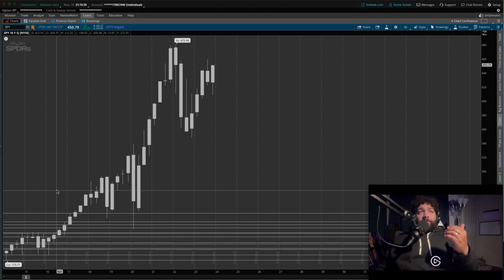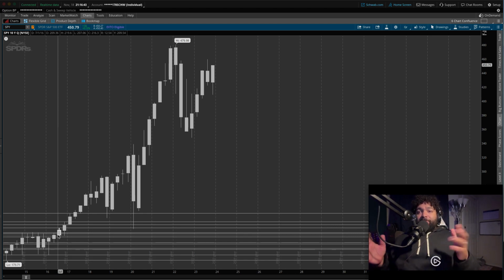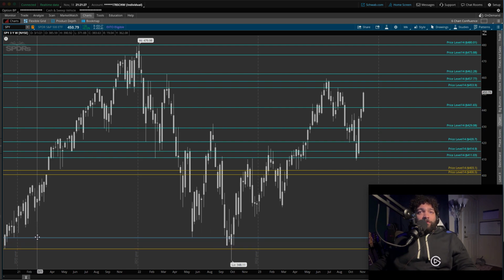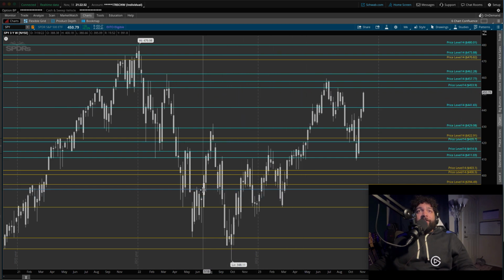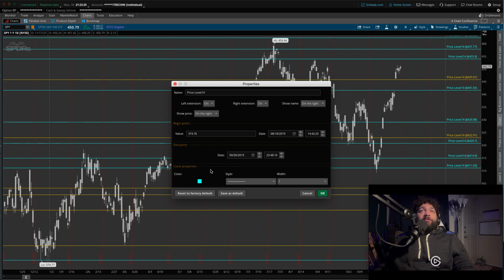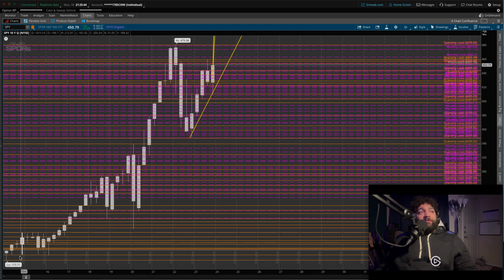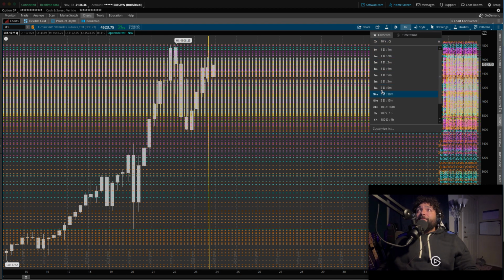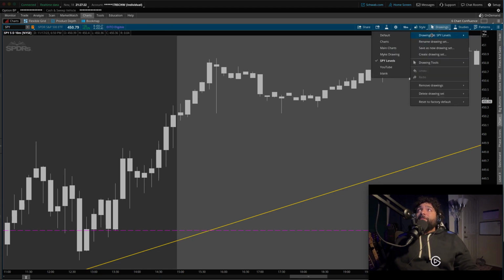Learn How To Chart Levels You Can Rely On | Day Trading Education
🎸 Welcome to The Day Trading Musician!

I'm Myke a professional musician on a mission to help other creatives build sustainable income through options and futures trading. This channel is all about giving artists the tools and mindset to create financial margin without giving up their passion.

The opinions and analyses expressed in the videos reflect personal views and market research. They do not necessarily represent the official policies or positions of any individuals, institutions, or entities mentioned. Viewers are strongly encouraged to conduct their own due diligence and consult with a licensed financial advisor before making any investment decisions.

Past performance is not indicative of future results. Trading financial markets can result in both profits and losses, and individuals are solely responsible for any trades made based on the content provided. The channel owner and any associated individuals or entities shall not be held liable for any losses or damages resulting from reliance on the information shared.

Viewers should be aware of the inherent risks of trading, including but not limited to market volatility, liquidity risks, and the potential for significant financial loss. Always consider your personal financial situation, goals, and risk tolerance before participating in any trading activity.